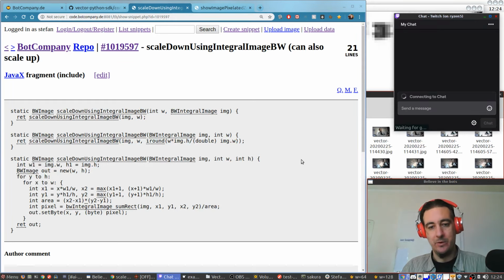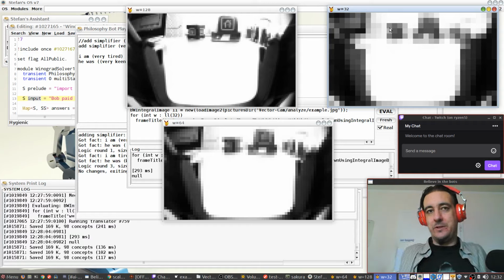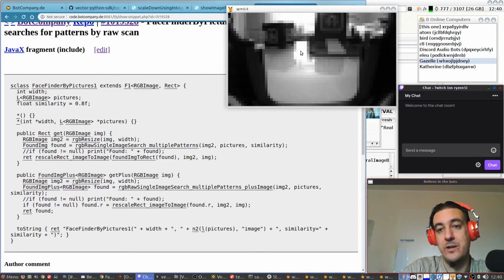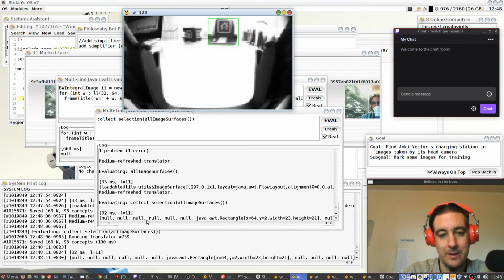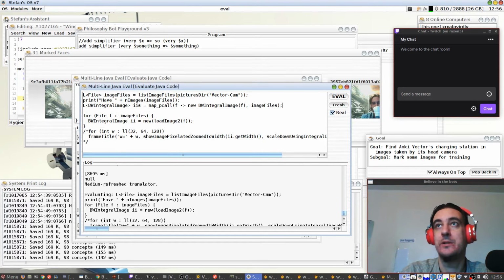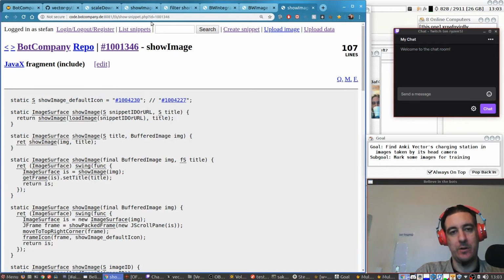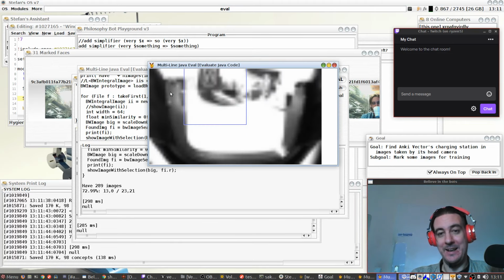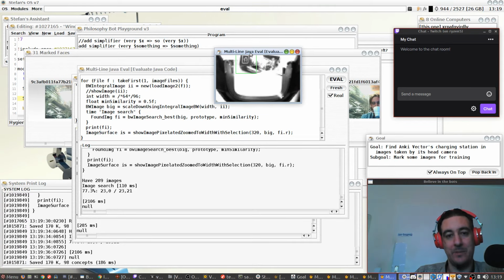Building my own image recognition for Anki Vector, Pt. 1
Using "integral images".